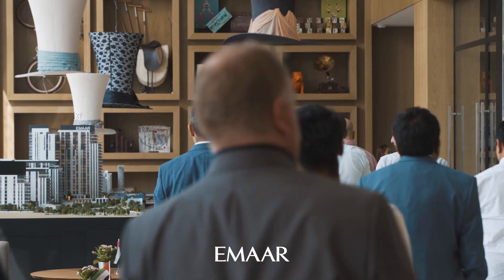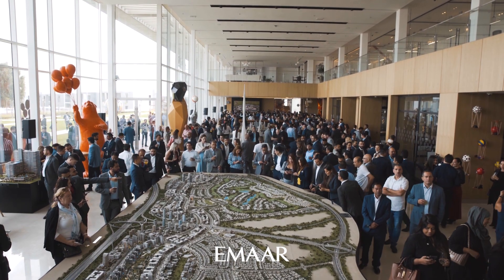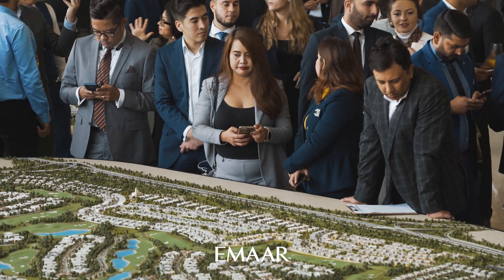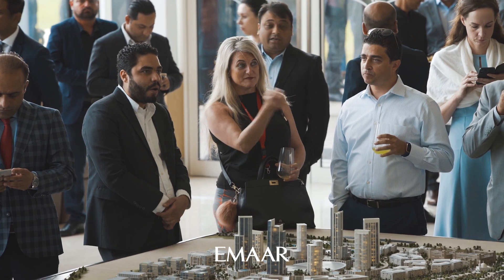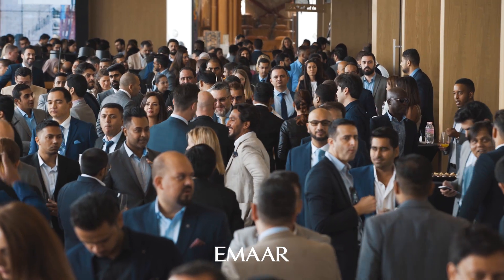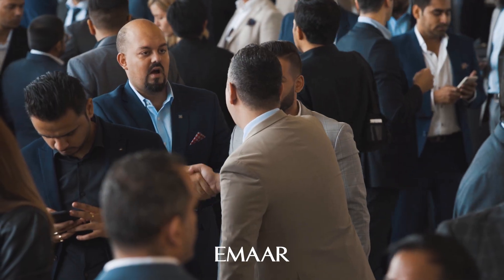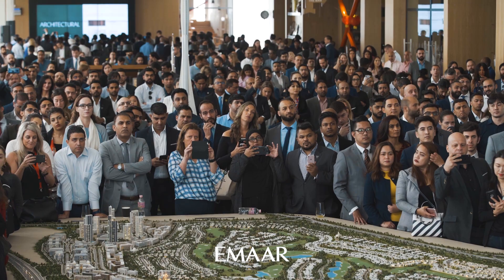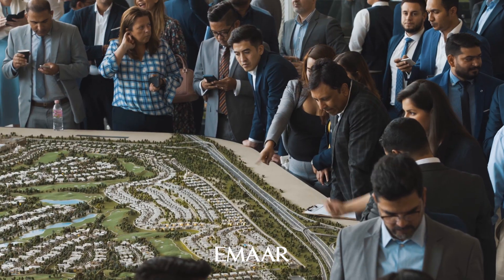Golf Grove - From the launch event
We asked our top agents what makes Golf Grove at Dubai Hills Estate a unique investment opportunity. Watch till the end to find out what they said.